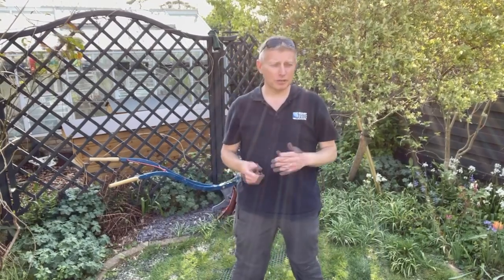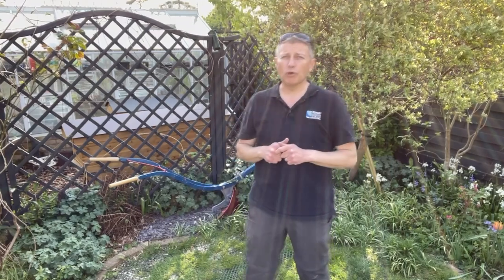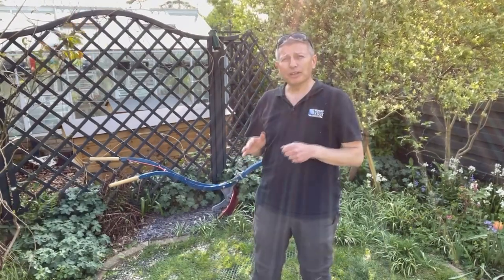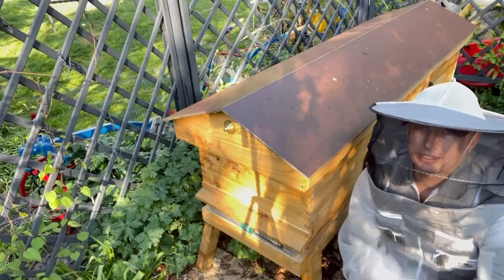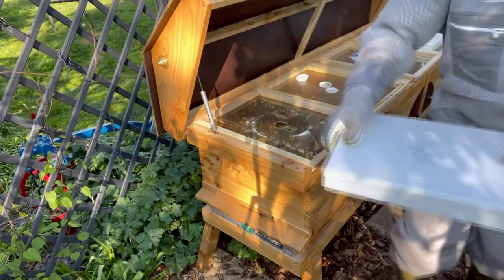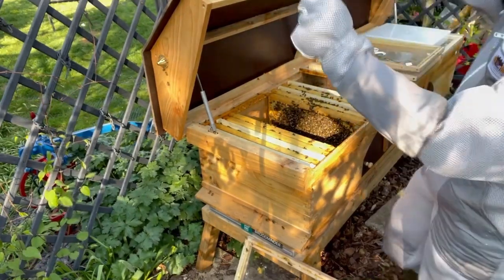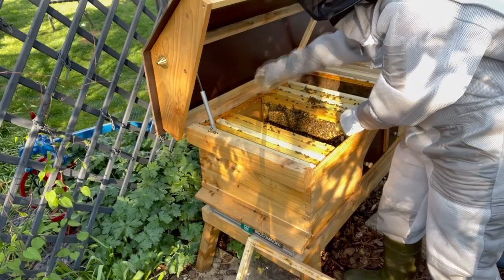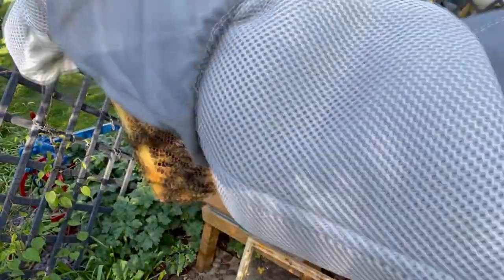Episode: 2022.04 – Week Following Swarm (Part 3) – Queen Cells & Split?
Episode: 2022.04
Time of Year:  24 April 2022
Temperature:  16 Degrees Celsius / 61 Degrees Fahrenheit
Weather:  Warm, Sunny with slight breeze

Welcome to our Home Honey Bee Apiary / Bee Yard Channel.  This is our fourth video of our second Season (2022), which we hope will be interesting and invite you to journey with us by Subscribing to this, our Beekeeping Story as our family share our experiences – good and not-so-good.  We plan to upload new videos for you to watch on a regular basis, as we share with you our experience and on occasion reviews of our Beekeeping and related experiences, as well as our Family Home Apiary/Bee Yard, here in beautiful Hertfordshire, United Kingdom.
Our beekeeping is based on using Long Hives, rather than the more common box hives stacked on top of one another.  Just our choice and the bees are in our Home Apiary/Bee Yard, so will never be a large concern.  We also aim to harvest Pure Natural ‘Raw’ Flow Honey and Comb Honey.
We plan to explore new and emerging - tools, equipment, frames and even the ‘hives’ themselves, which may provide a spark of interest.

This Episode (2022.04), we inspect the old and new Swarm colonies, a week after the Swarm.  Did we find any Emergency Queen Cells in the old Hive (#1 Flow Hive East), if so how many?  Watch to see if we maintained the colony, or whether we split them further, or made a Nuc?
My Father helps for the first time – truly a family Apiary / Bee Yard.

We consider the options – pros and cons of splitting, whilst maintaining a strong enough colony this early in the season.
We also inspect the Swarmed Colony in their new home (#2 Flow Hive East) – did we find Queenie?

Watch our story as our Home Apiary / Bee Yard has just doubled… or tripled to Two/Three Colonies!

My Father joins us for this Episode - another of our Family at our Family's Home Apiary / Bee Yard.

ETHOS

Our ethos is to use sustainable approaches where practical, that includes hives made from UK wood, supporting UK producers from beginning to end.

Attributes:
- Music to Michael Ramir

Please do watch our previous and upcoming videos on this Channel to discover more about our hives, the bees and our journey in our Home Apiary / Bee Yard.  We appreciate your leaving comments and suggestions.

Foundation from:  BuzzBee

Polite Request from Us
We wanted to share our experience and approach to beekeeping as a family, and you will note straight away that we are open to trying 'new things' - some may not work and others you may not agree with.
We ask that you offer advice and comments - please do feel free to challenge us and provide counter suggestions/recommendations as this will allow others (and us!) to learn and consider alternatives.
We ask that in the manor we produce these videos, for both entertainment and education, we ask that you consider language and tone of any comments left as we hope people of all ages, ethos and beliefs may read them.